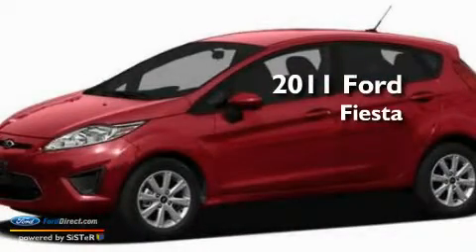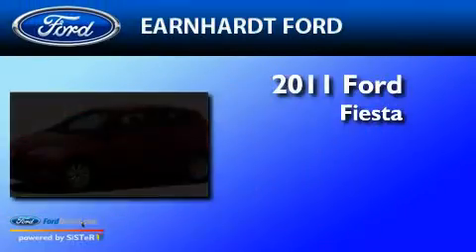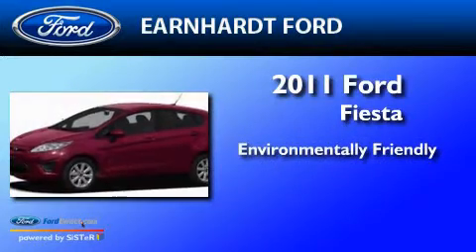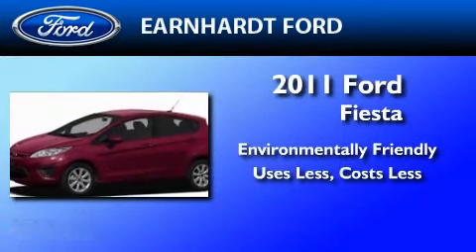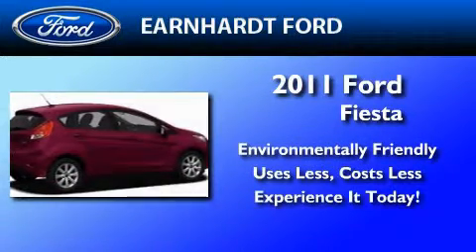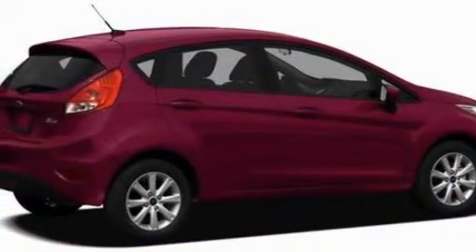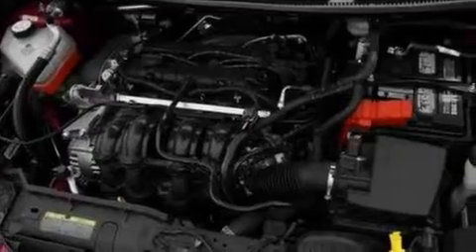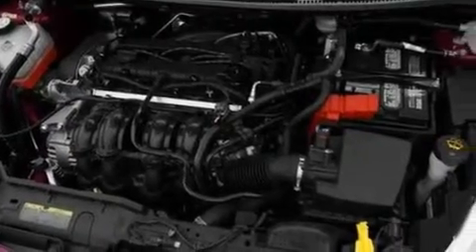2011 FORD FIESTA AZ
Year : 2011

 Make : FORD

 Model : FIESTA

 Miles : 1

 Earnhardt Ford

 7300 West Orchid Lane

 2011 FORD FIESTA  AZ